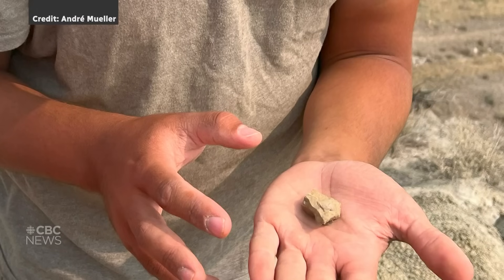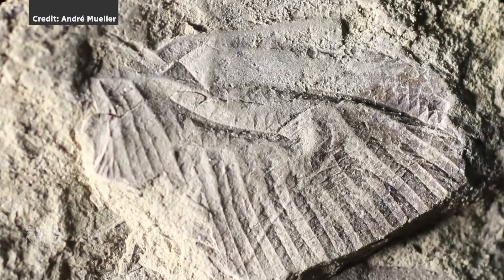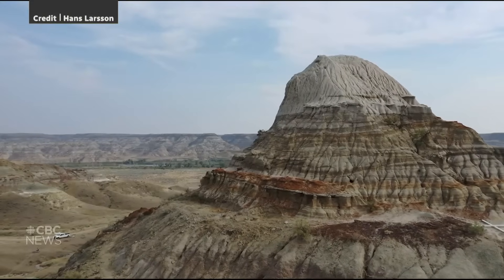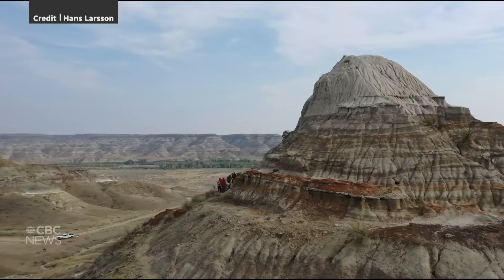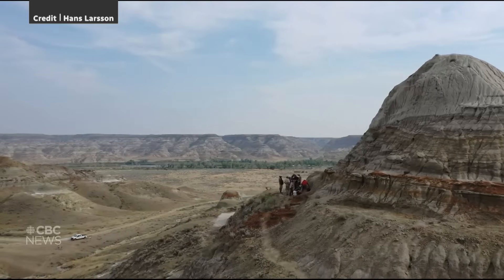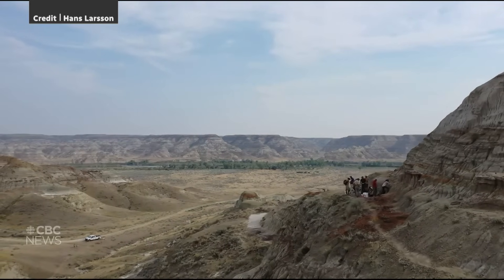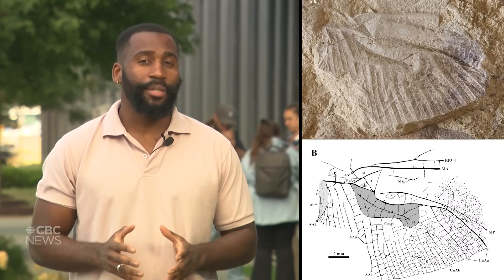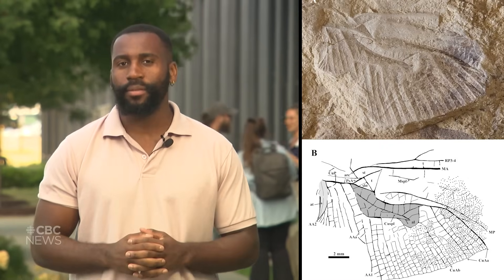How researchers discovered Canada’s 1st dinosaur-era dragonfly fossil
A McGill University undergraduate uncovered the fossil in 2023 during a digging expedition in Alberta’s Dinosaur Provincial Park. The finding sheds light on a 30-million-year gap in the evolution of dragonflies.